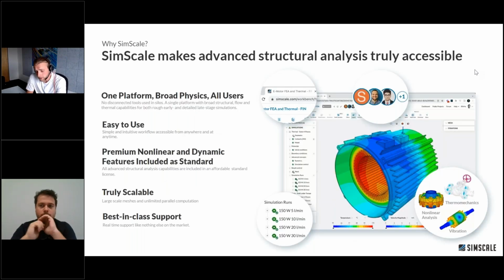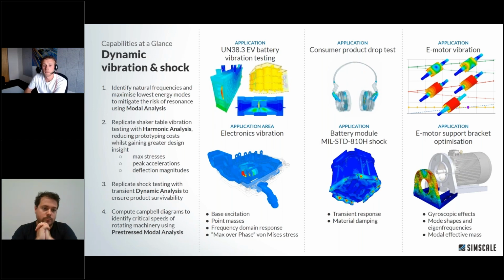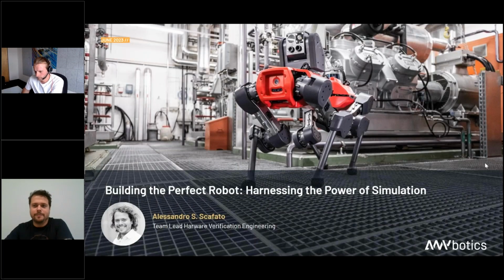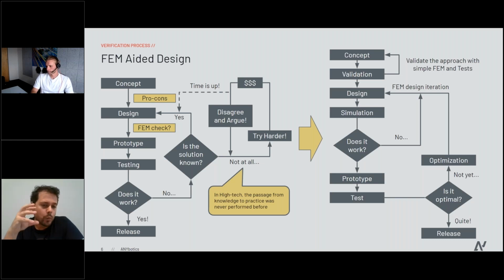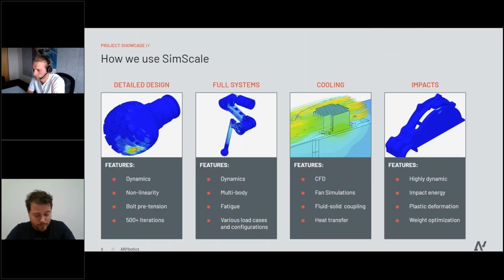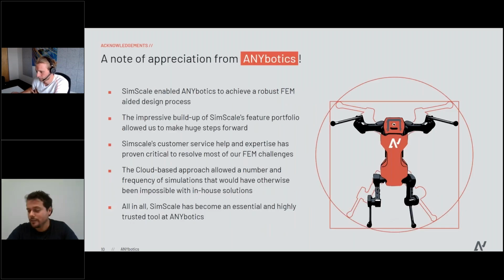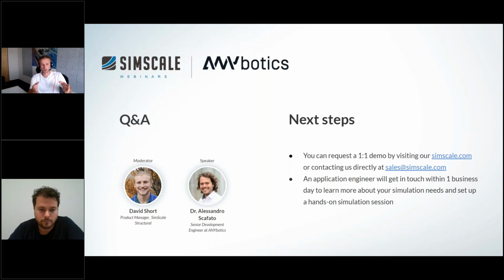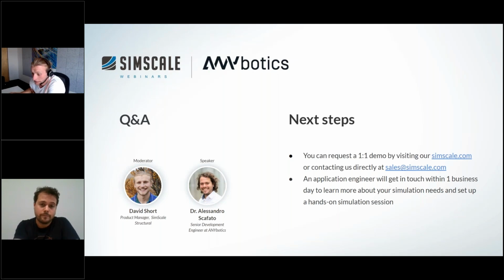Building the Perfect Robot: Harnessing the Power of Simulation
Watch this webinar to learn how:
- CAD models of robotics are simulated in SimScale
- Engineers use structural, thermal, and airflow simulation to design products
- You can get started with SimScale

ANYbotics leads the way in developing battery-powered legged robots for industrial applications in complex, hazardous, and potentially explosive environments such as off-shore oil platforms and industrial plants. The robots are hi-tech products with state-of-the-art sensors, electronic equipment, and parts that require precise engineering within strict safety and operating limits.

ANYbotics has been leveraging the power of engineering simulation in the cloud by using SimScale to optimize its designs’ structural, thermal, and airflow characteristics.